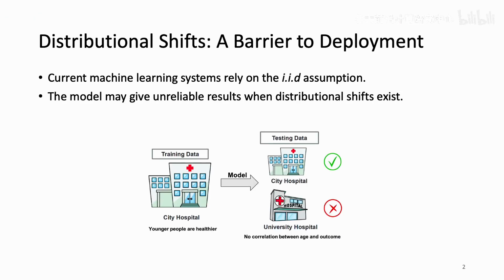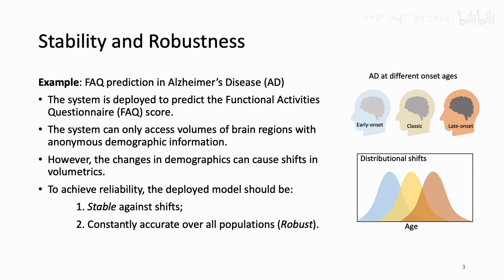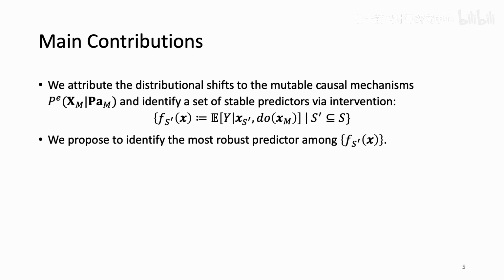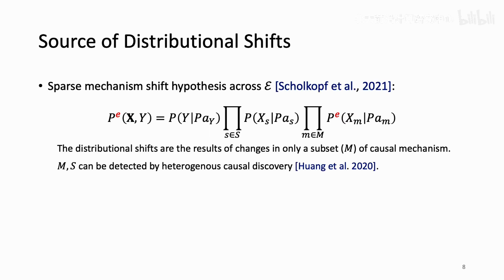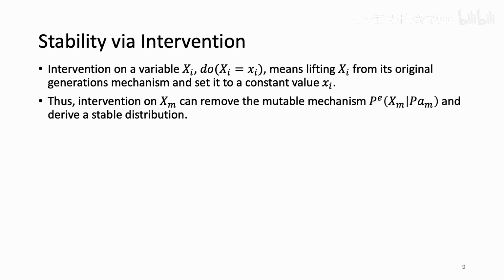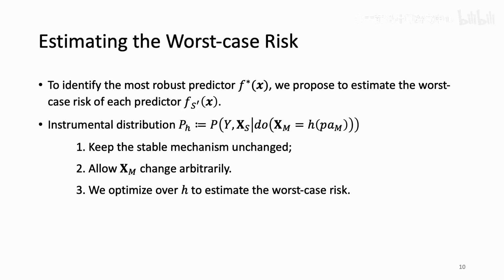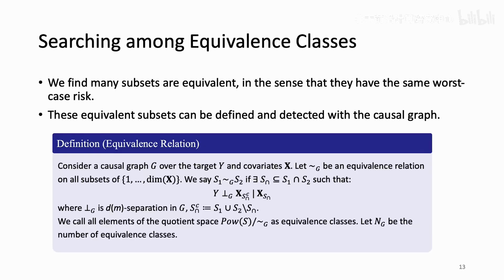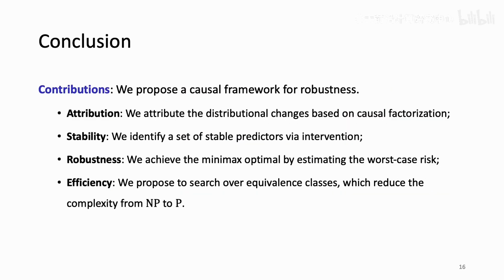How to Achieve Robustness via Active Intervention at ICML 2023 | ICML 2023 如何通过主动干预实现鲁棒性？ - PKU 北大人